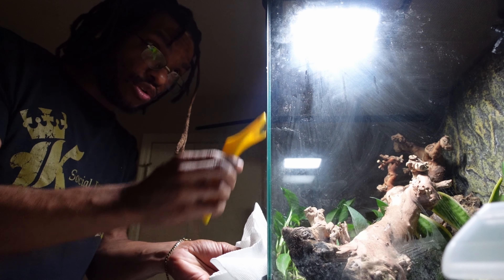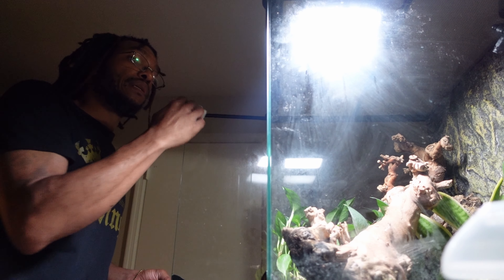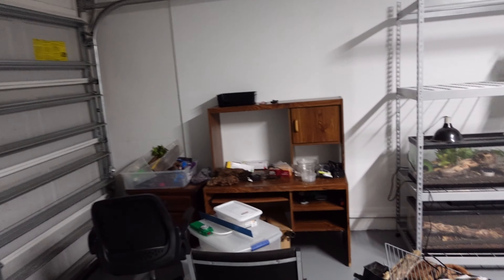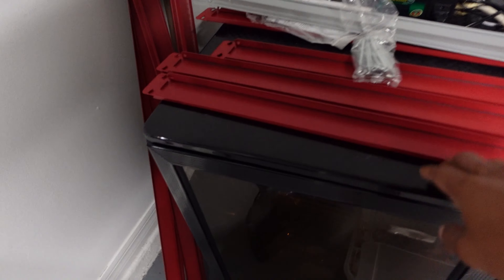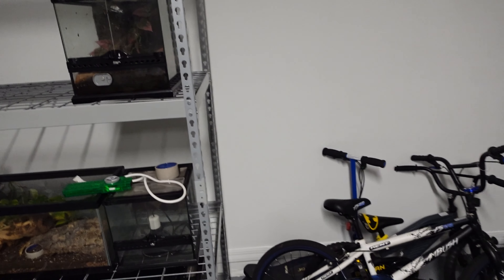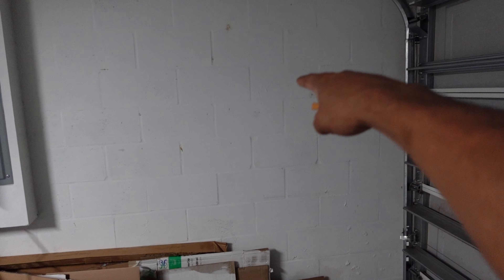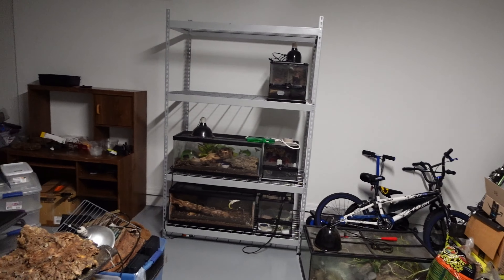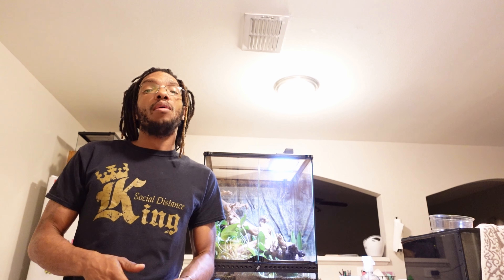Rebuilding The Reptile Room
In today's video we will turning the page and starting a new chapter here at All Things Living. We will be rebuilding the reptile room and really diving in on these new enclosure builds.
check in for more reptile content
All Things Living
Reptiles
Reptile enclosures
Reptile breeders